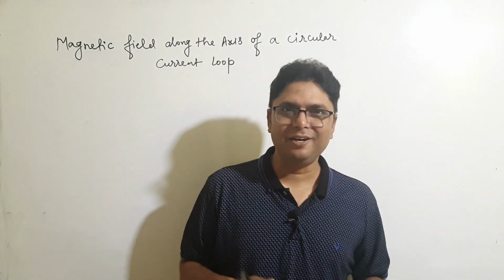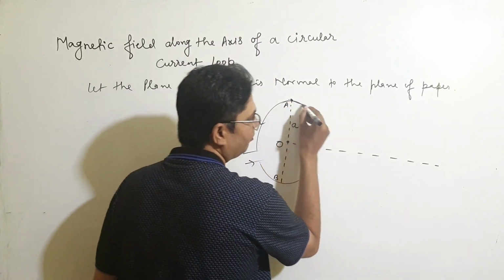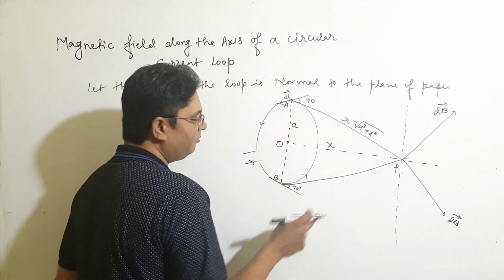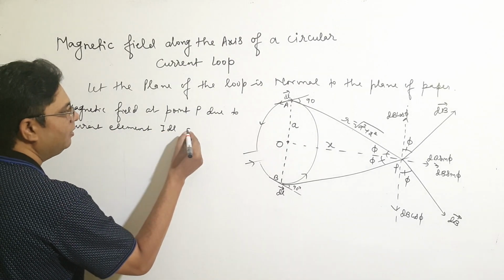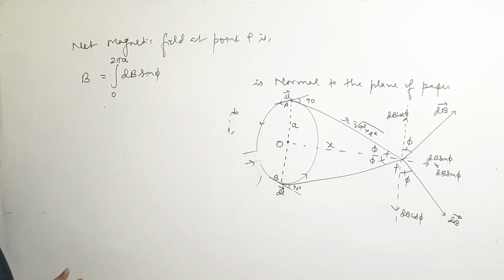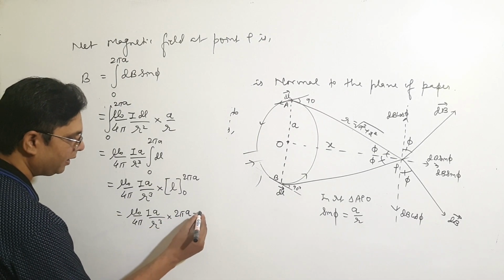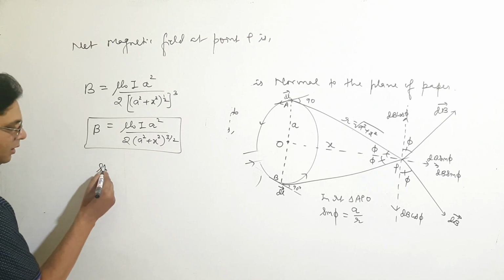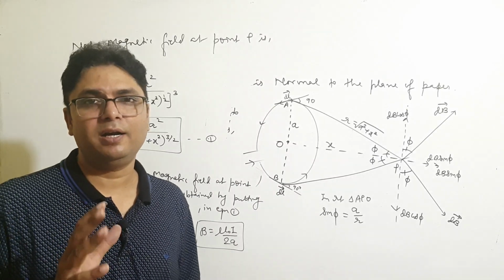Magnetic field at the axis of circular current loop